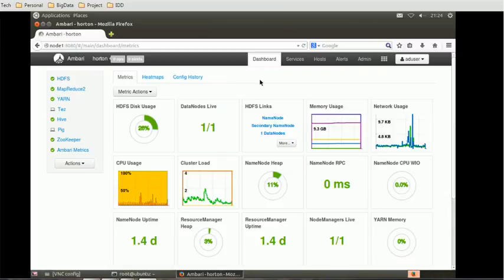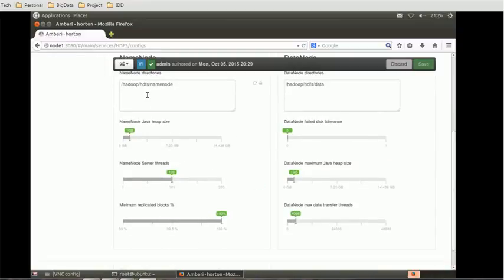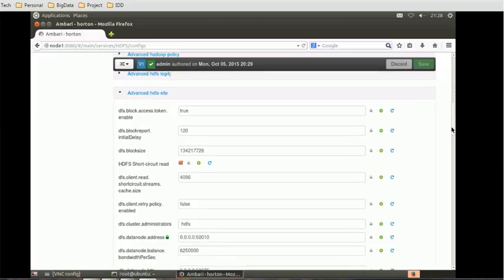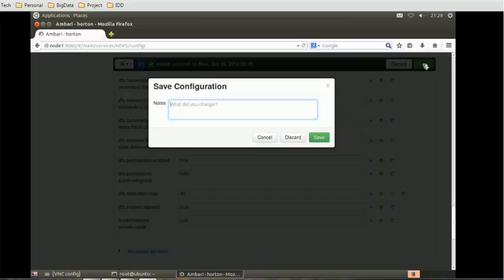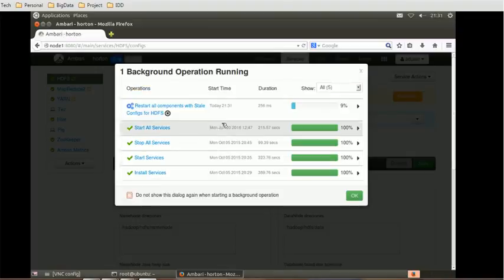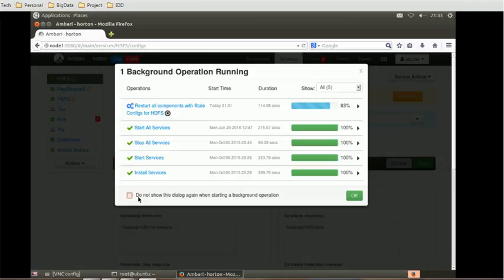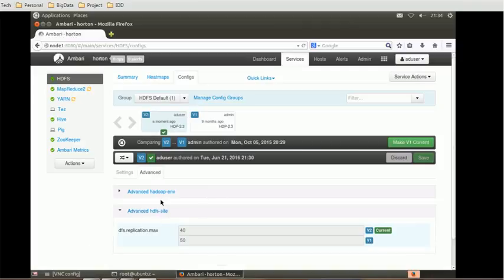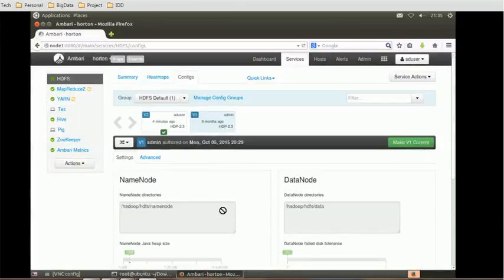06. Hadoop Administration Tutorial - Changing HDFS Service Configuration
This video provides detailed information on changing HDFS Service configuration using Ambari tool in Hadoop Cluster.